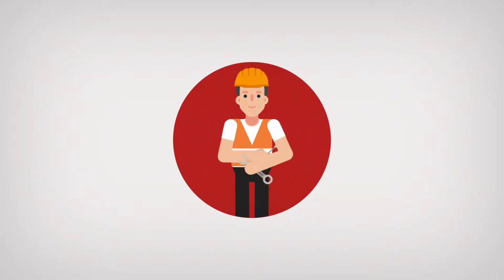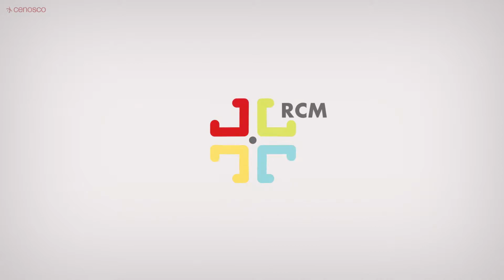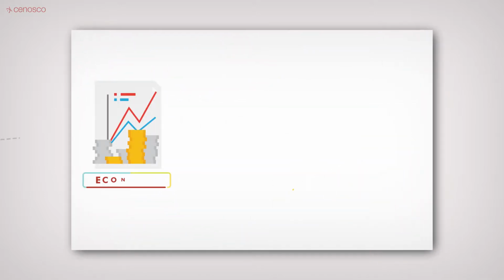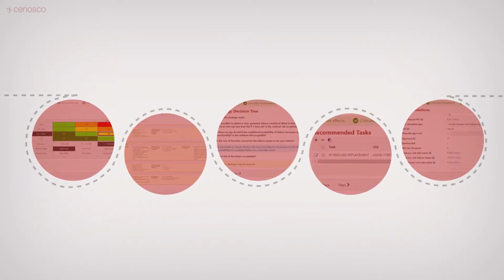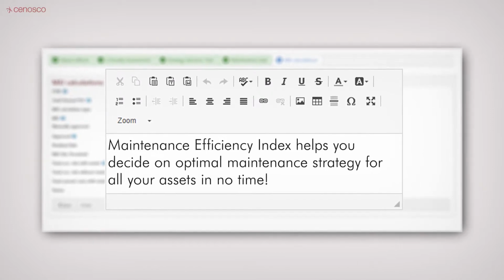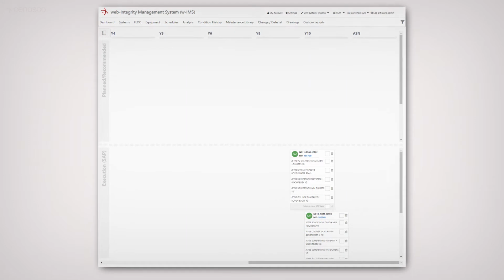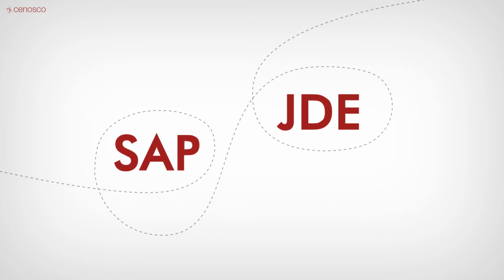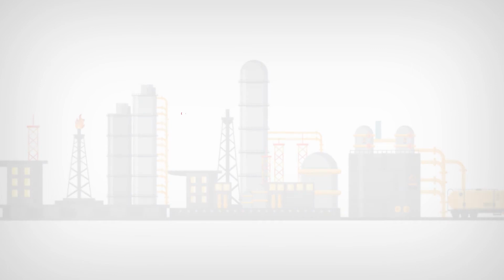CENOSCO IMS RCM explainer video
Explainer video koji smo izradili za softversku kompaniju Cenosco - tvrtku koja izrađuje specijalizirana softverska rješenja za industrijska postrojenja. Video prikazuje sve značajke i prednosti njihovog sustava IMS-RCM.